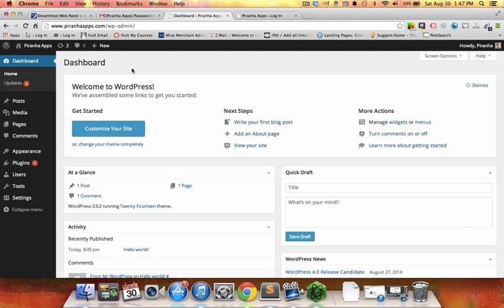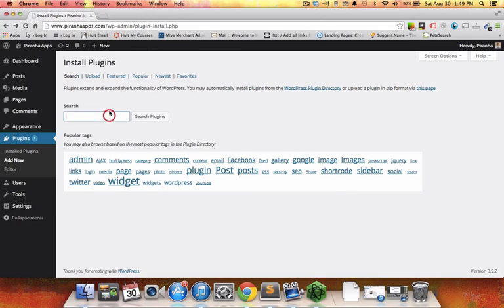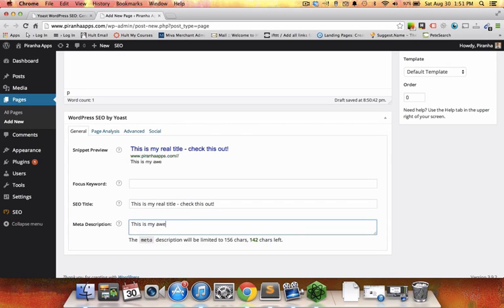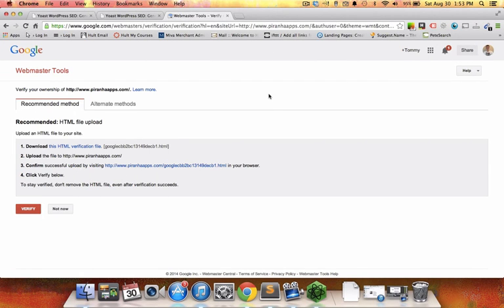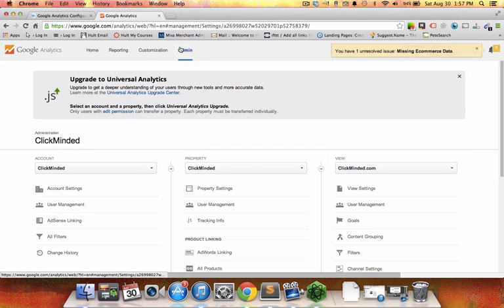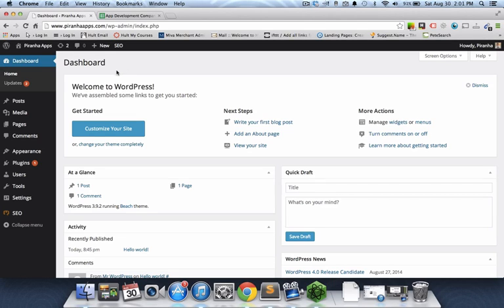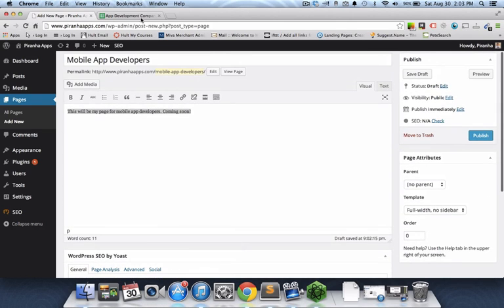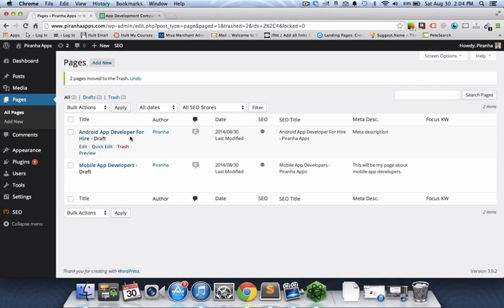5 New Site Configuring WordPress